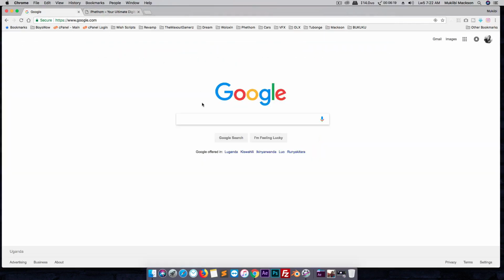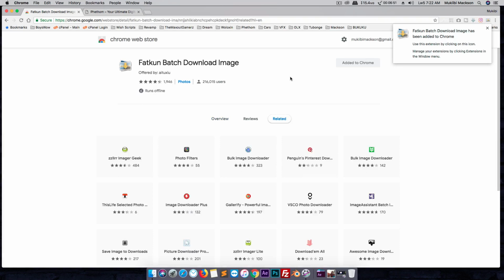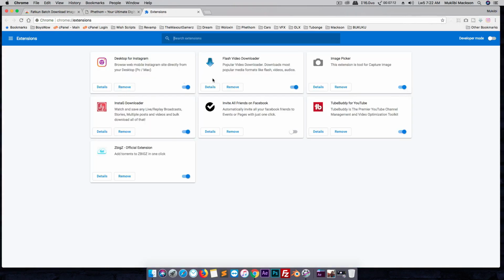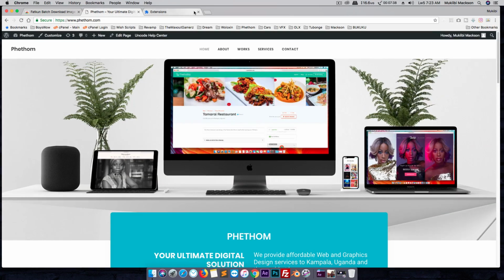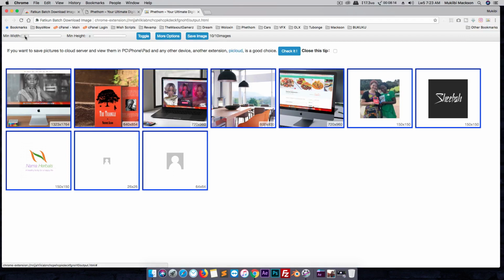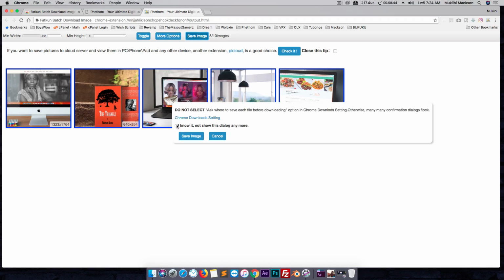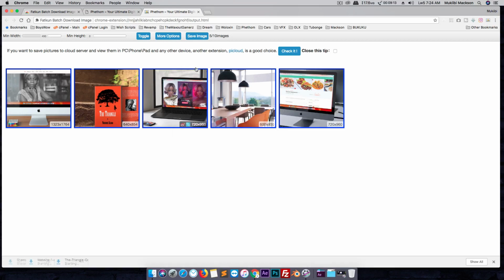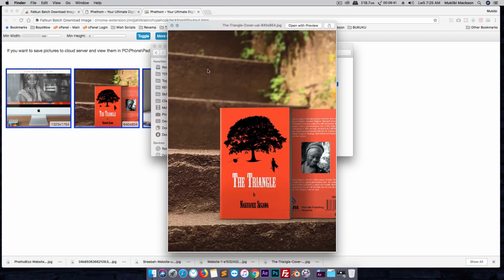How To Download All Images On A Webpage | Using A Chrome Extension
Hey guys today am gonna show you how to download all images on any webpage / website using Fatkun Batch Download Image Chrome Extension.

The Triangle Book